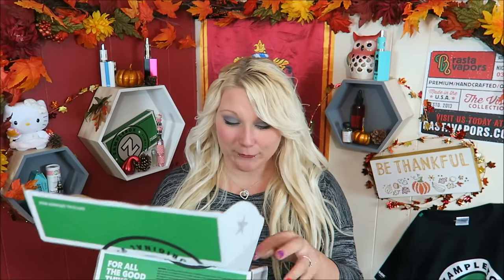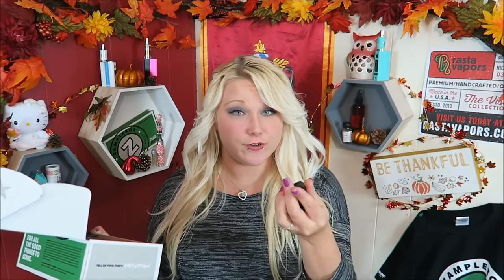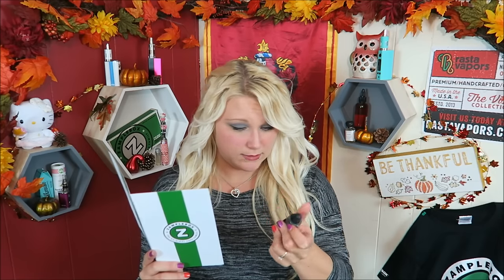November Zamplebox 2015! | TiaVapes Review